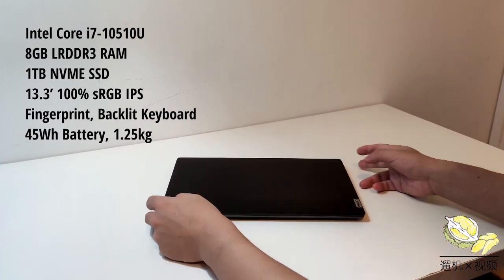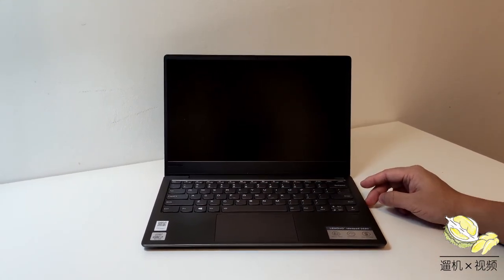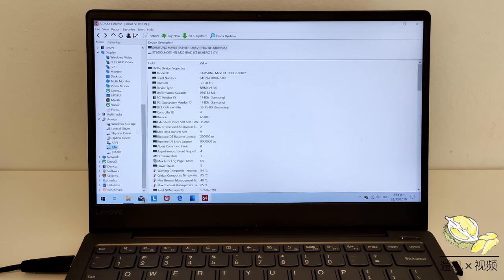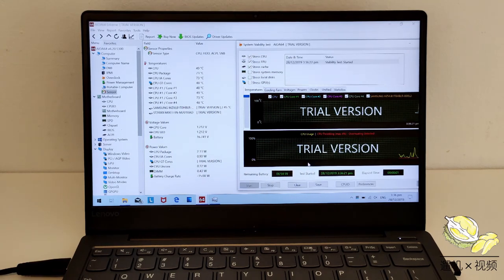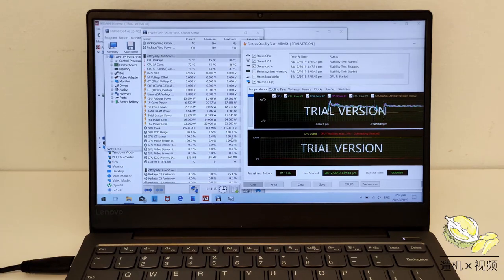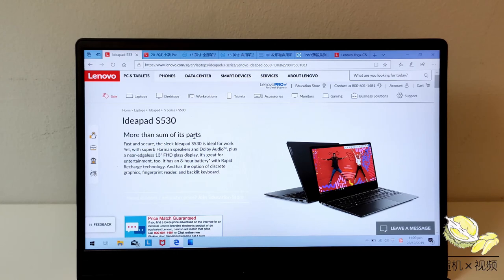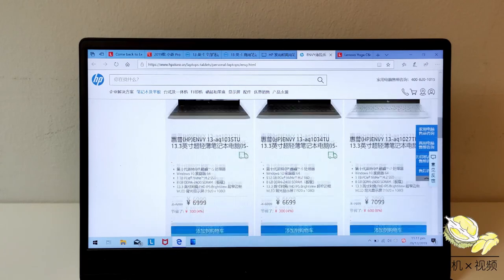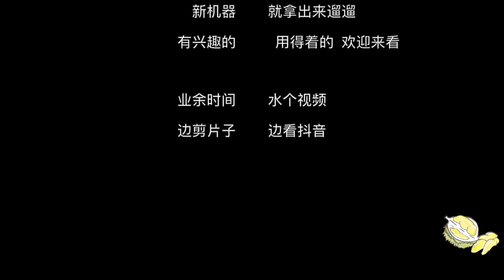[DurianP] Lenovo IdeaPad S530 i7-10510U [Review and Experience]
Lenovo IdeaPad S530 Review and Experience

Appearance, craftship, feelings, performance, heating

i7-10510U/8GB RAM/1TB SSD/13.3' Display